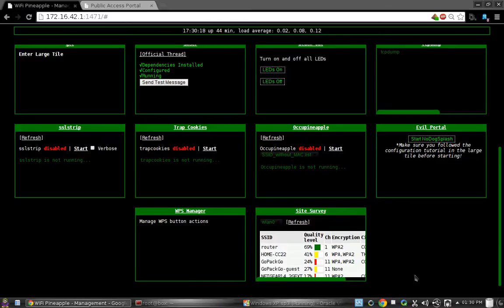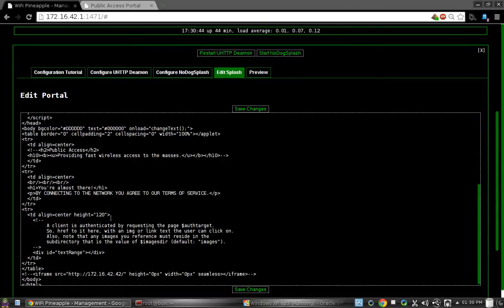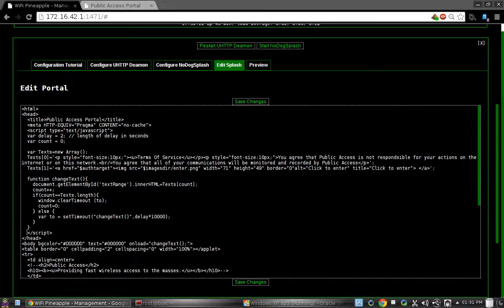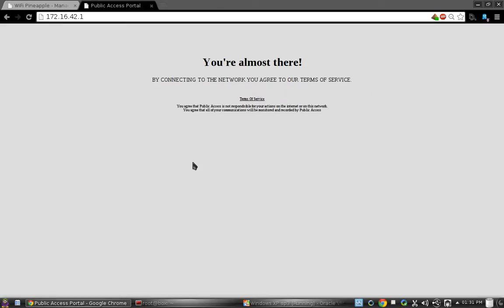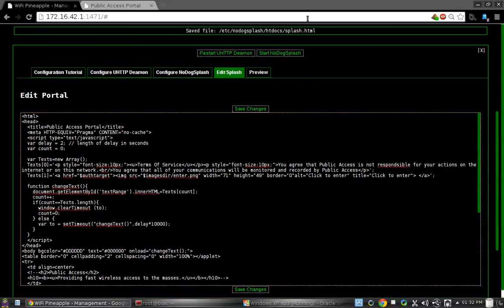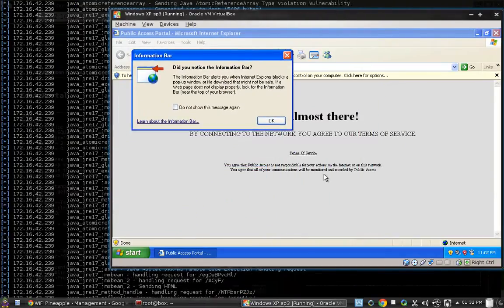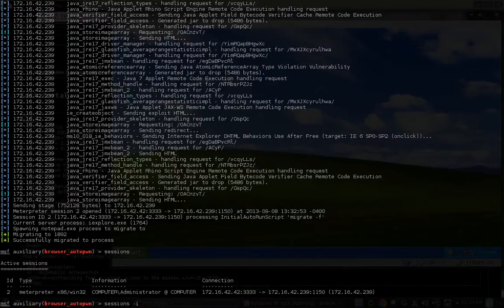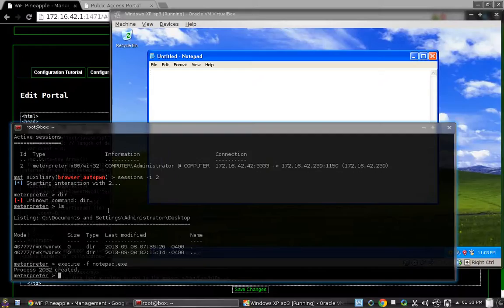Using Evil Portal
This is a quick video showing an example of what you might do in a pen test with evil portal.